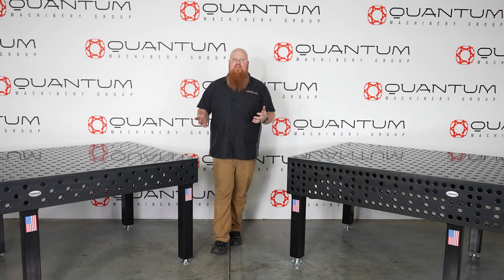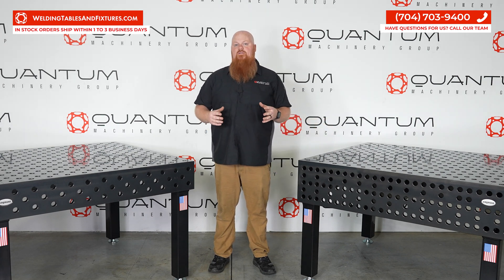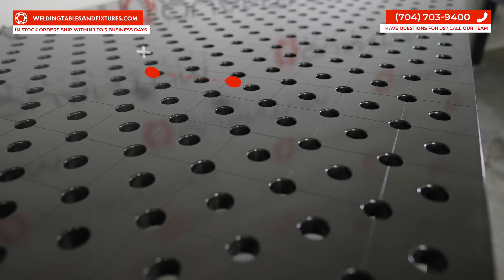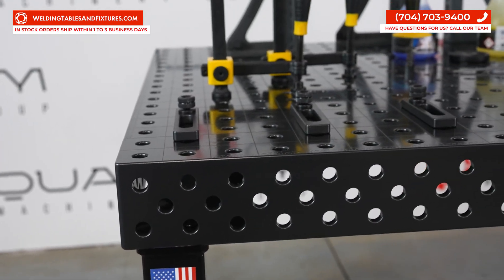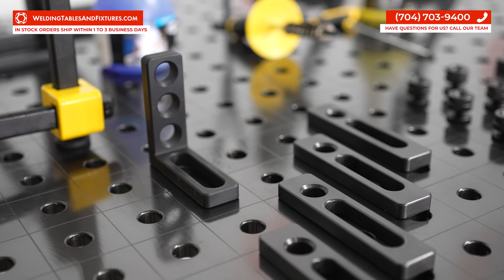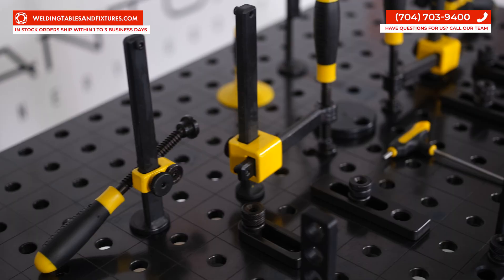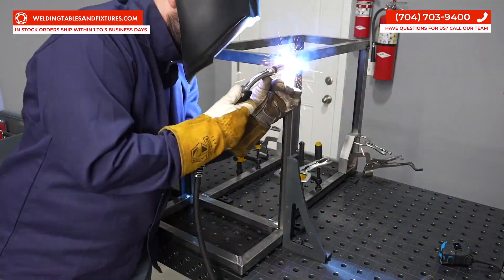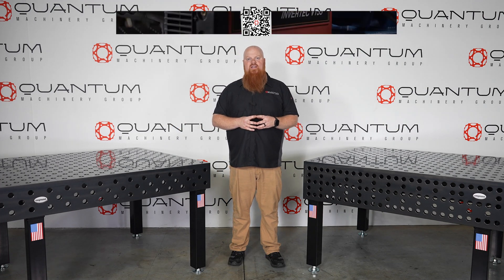Choosing a Siegmund Through-Hardened Steel Table over Cast Iron & Sectional Plate Welding Tables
Step up your welding game with the unmatched precision and strength of Siegmund's System 28 8.7 Series and the innovative new Siegmund PLUS Series tables. Crafted for those who command the best in their trade, these tables are more than a surface - they are a benchmark for quality and innovation in welding.

A Fusion of Strength and Innovation:
Siegmund tables are engineered for those who push the boundaries of what's possible in welding. The System 28 8.7 Series brings robust construction and precision to every weld, while the PLUS Series introduces pioneering features that elevate your work to new heights.

Why Invest in the Siegmund System 28 8.7 & PLUS Series?
- Unmatched Robustness: The System 28 8.7 is built with superior materials to withstand the harshest of welding environments.
- Pioneering Features: The PLUS Series sets a new standard with advanced functionalities tailored to the future of welding.
- Precision Craftsmanship: Rely on German engineering for consistent accuracy and flawless results.
- Siegmund tables represent a legacy of excellence, blending tried-and-true craftsmanship with cutting-edge innovation. By choosing a Siegmund table, you're equipping your workshop with a piece of that legacy, ensuring each weld is as flawless as your reputation.

Experience Siegmund Firsthand:
Our doors at 7110 Expo Drive, Suite D, Charlotte, NC 28269, are always open for you to explore the superiority of Siegmund Welding Tables and Fixturing Accessories. Engage with our experts, ask questions, and see the difference in person. Your next project deserves the foundation that only Siegmund can provide.

Our Commitment to Your Craft:
At Quantum Machinery Group and Welding Tables and Fixtures, we are dedicated to delivering only the highest quality. The Siegmund Welding Table Bundles from the System 28 8.7 and PLUS Series are a reflection of this commitment, crafted to serve the ambitious projects of professionals like you.

Deciding on the System 28 8.7 or PLUS Series tables is more than an investment—it's a statement of dedication to your craft. These tables are not just tools; they are your partners in creating work that stands the test of time and leaves a lasting impression.

In Conclusion:
The path to mastery in welding demands the finest tools, and Siegmund delivers precisely that. Embrace the combination of your skill and Siegmund's engineering excellence, and witness your projects transform with unparalleled precision.

🔗 For more information on our special offers and customer testimonials,

Thank you for entrusting us with your needs. We are excited to be a part of your journey to perfection.

Choose Excellence. Choose Siegmund.
00:00 Introduction
00:58 Siegmund's Proprietary Tool Steel
02:05 The 8.7 & 8.8 PLUS Series
02:15 Flatness Tolerance
02:33 Hole Tolerances
03:02 Reinforced Table Ribbing
03:13 The Siegmund 8.7 Series
03:27 The Siegmund 8.8 PLUS Series
04:07 Siegmund vs. Sectional Plate Tables
05:50 Impact Test on Siegmund Welding Table
06:17 Siegmund vs. Cast Iron Tables
07:15 We Stock 1,000's of Siegmund Tables & Accessories
07:34 What We Offer